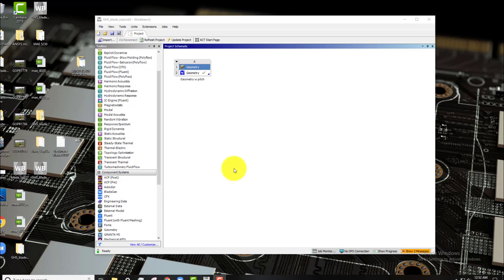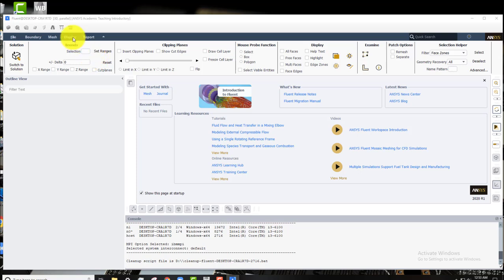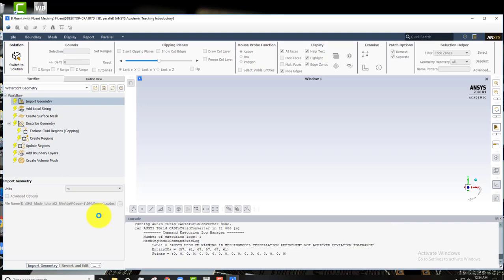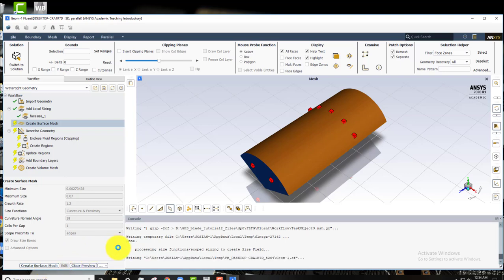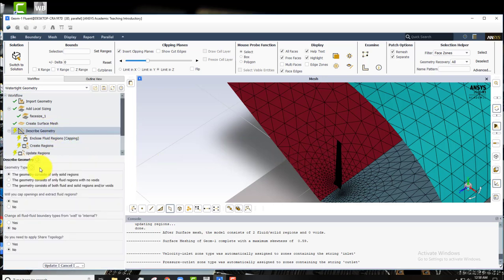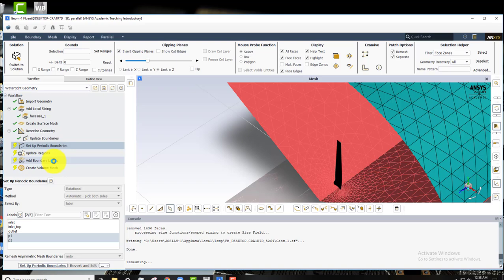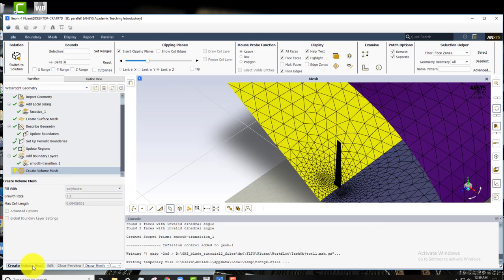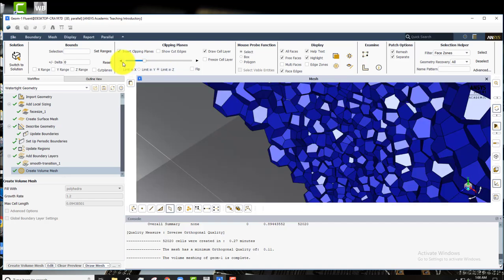wind blade tutorial - meshing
create mesh using fluent mesher